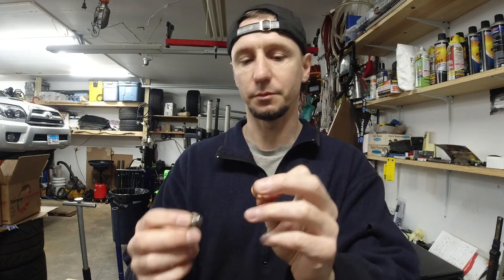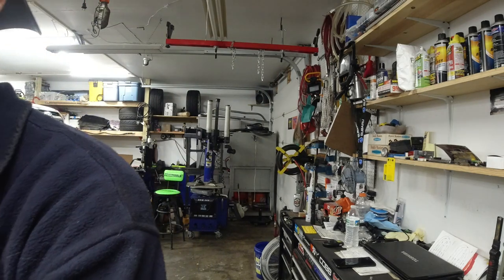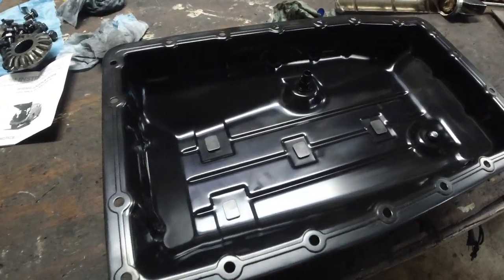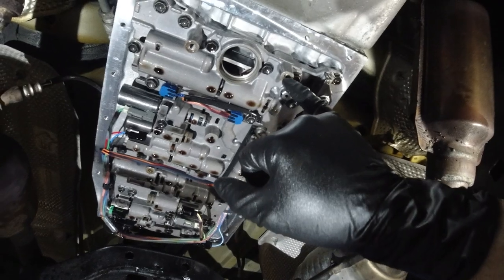Toyota 4Runner 4th Gen transmission fluid change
2007 Toyota 4Runner 2WD V8

Doing a drain and fill on this transmission using both scanner and laser to check temperature.